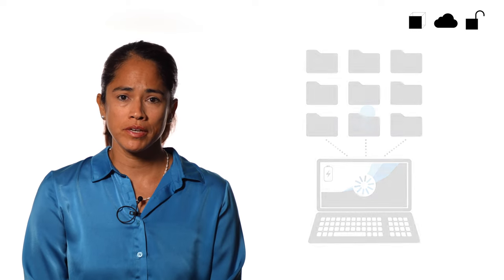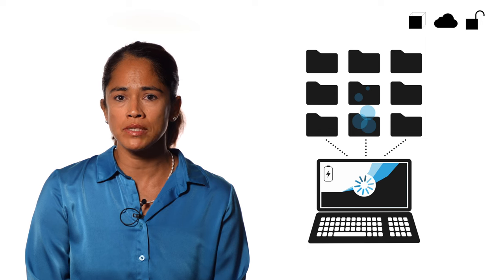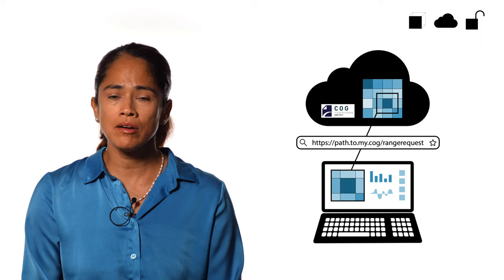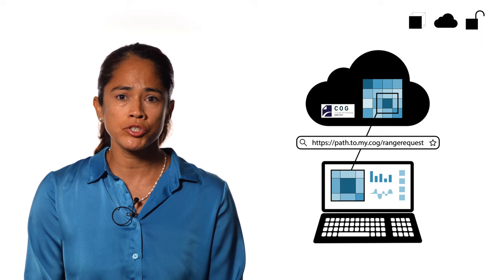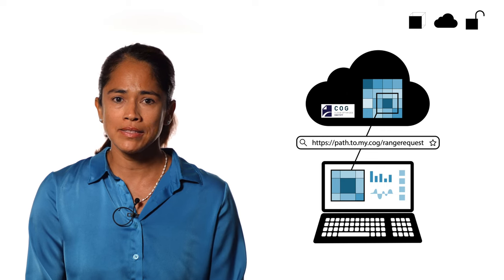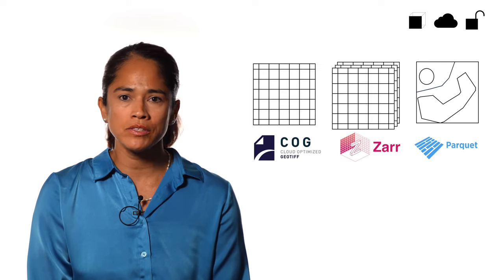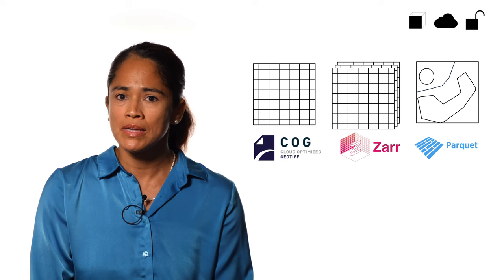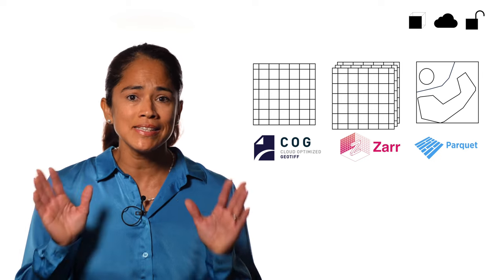Cloud-native Data Formats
Welcome to 'Cubes & Clouds', the online course focused on practical aspects of data cubes, cloud platforms, and open science in Earth observation. Ideal for students, professionals, or anyone curious about the field.

This video introduces Cloud-native Data Formats.

This course provides lessons on how to use data cubes for managing Earth observation data, leveraging cloud platforms for data processing, and applying open science for better research collaboration.